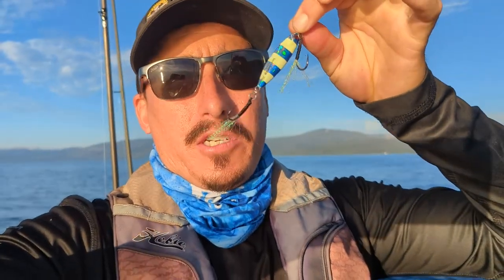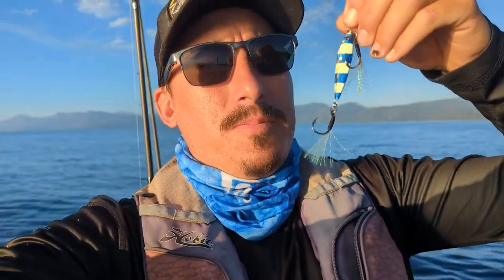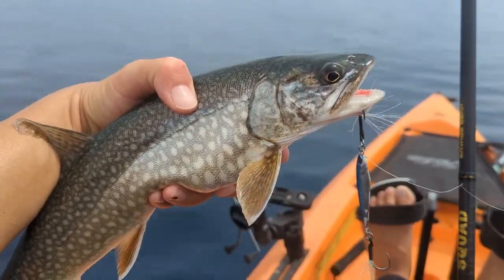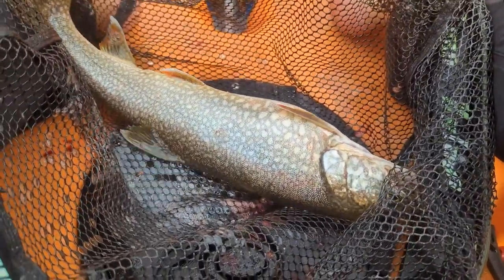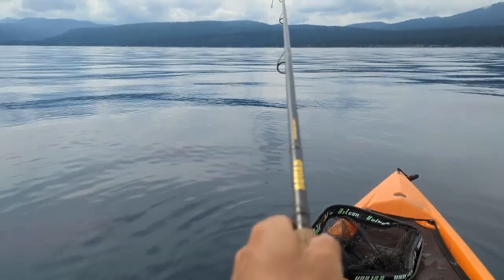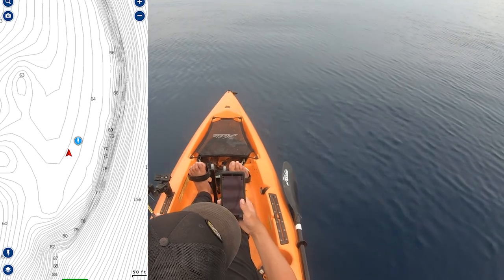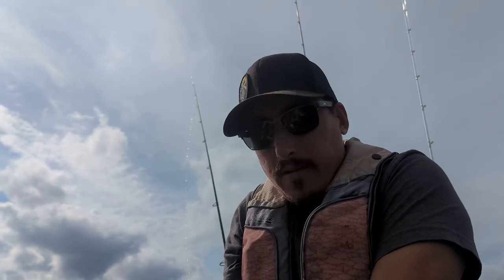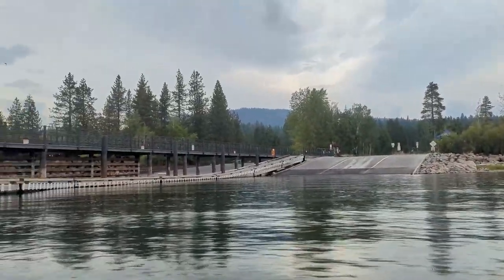Lake Tahoe SLOW PITCH JIGGING First Time Success | Fishing_Reps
This was the first time Kevin Nakada has fished on Lake Tahoe. The target species was Lake Trout also known as Mackinaw, which live in the deepest areas of the lake. Ill prepared with a Hobie kayak and no mounted fish finder, he used the Navionics phone app and researched other anglers success on the lake. Up until this point slow pitch jigging is relatively undeveloped as a technique for Lake Trout, but the results are phenomenal. These fish BITE the Submission Fishing Co. 20 Assassin Jig. Try these jigs for yourself in a body of water near you.

The most important take away from this video was the consistency of working the lure at the proper depth with a constant slow speed. We were catching fish in the afternoon with flat calm conditions and low light. All of these factors seemed to have added to the catching of these Lake Trout.

Fishing_Reps is a Sales Representative Group that specializes in connecting retail stores to customers. Our service gives each brand we work with integration in our marketing strategy including these YouTube videos. Please support our business by purchasing in the stores that carry brands we rep. We thank you very much!